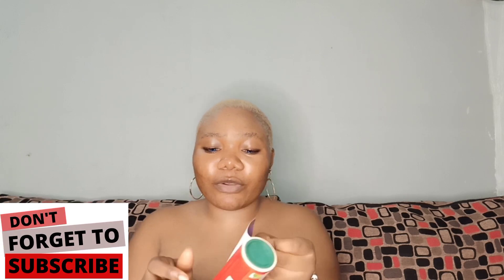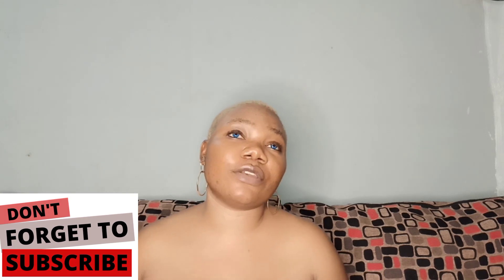5 THINGS EVERY GIRL SHOULD HAVE AT HOME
The 5 things mentioned in this video are must haves Essentials. As a woman, these items are very essential and they come in handy.
5 Things every girl should have at home and their time stamps:
Intro 0:00
Item 1: 0:23
Item 2: 01:50
Item 3: 02:49
Item 4: 04:00
Item 5: 05:45

Please give this video a thumbs up if you find it helpful, also feel free to share it with your friends and loved ones, you never can tell when they'll need it. I LOVE YOU

God is not a man that He should lie, nether the son of man that He should repent: Hath He said and He shall not do it? or hath He spoken and shall He not make it good?
Numbers 23:19
Surely there is no enchantment against Jacob, neither is there any divination against Israel...
Numbers 23:23